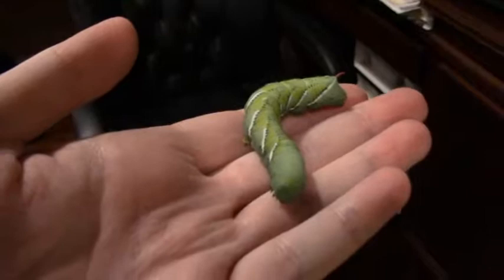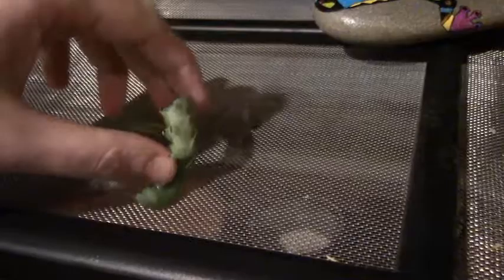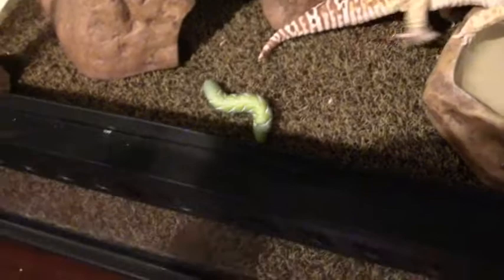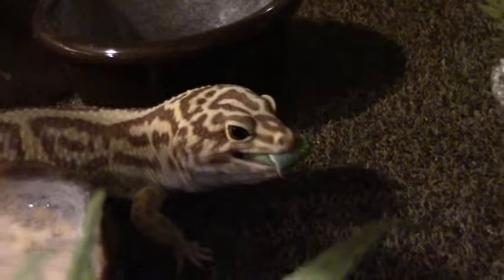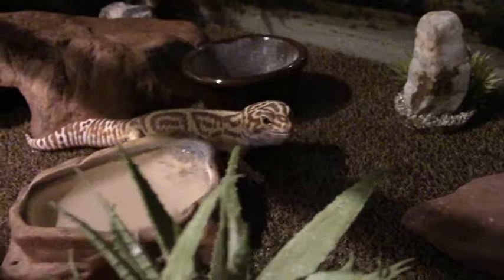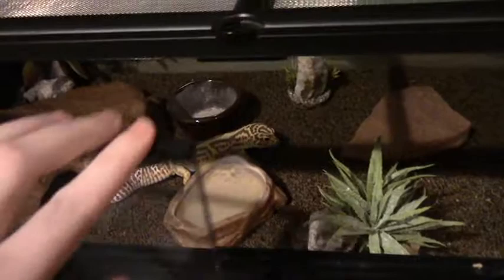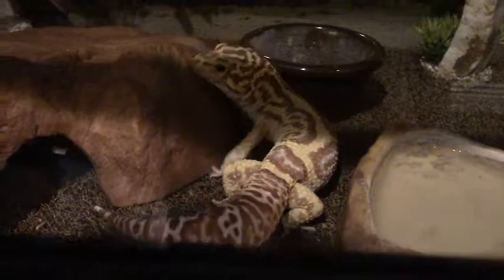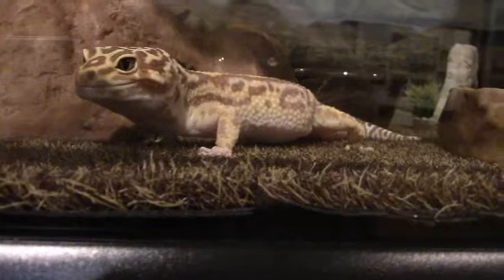Pets Plus EDS (October 19,2017) Sullivan Eating A Hornworm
My name is Caitlin and I own quite a few pets. I also have quite a few chronic illnesses. My main illness is Ehlers Danlos Syndrome, also known as EDS. I want my videos to show when I am feeling good and hanging out with my animals. Unfortunately my EDS gets in the way sometimes so you may see some of that, but my goal with these Vlogs is to show you when I feel good.